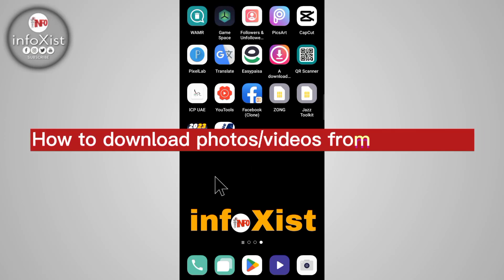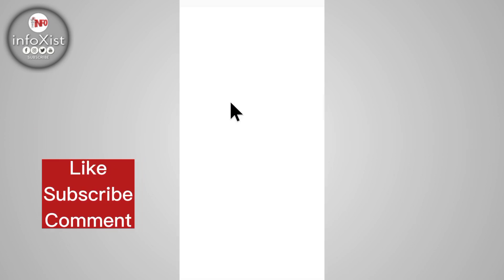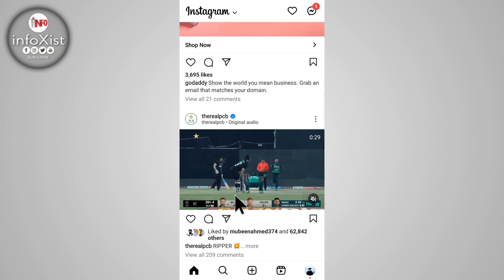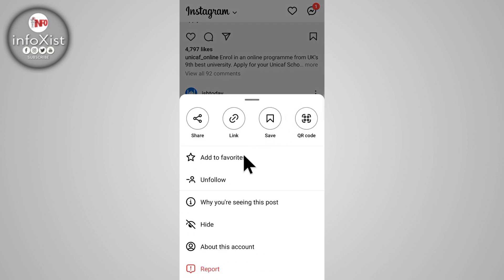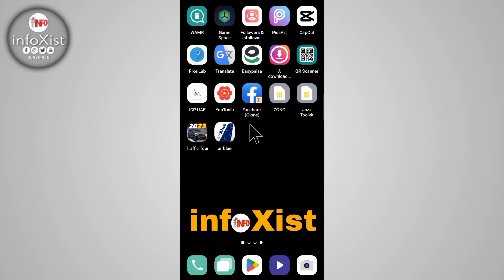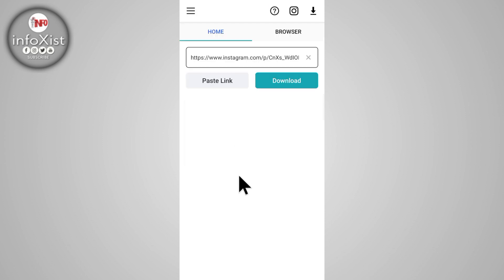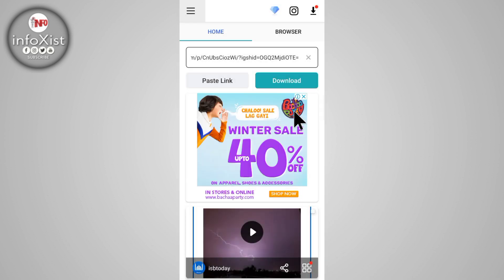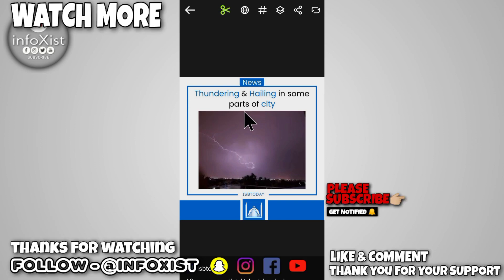How To Download Instagram Photos/Videos Without Watermark | Android/iphone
In this video you will be learn that, how to download Instagram phots/videos without watermark.

▶ 𝗣𝗶𝗰𝘁𝘂𝗿𝗲𝘀:
• Unsplash